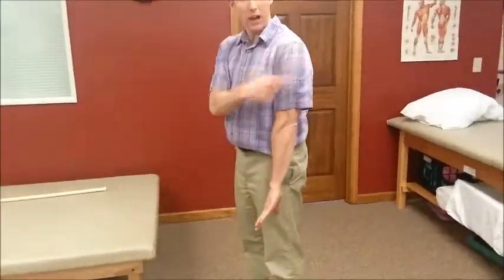Ballistic Shoulder Extension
In this episode of Technique Tuesday, Dr. Sam Schroetke of Physical Therapy & Hand Clinic of Hillsboro demonstrates Ballistic Shoulder Extension, which may help certain types of shoulder pain if the other progressions have not helped. This may be more beneficial for athletes who need more force to get their shoulders to end-range. But this is not appropriate for everyone, so check with your doctor before performing this exercise to make sure that it is appropriate for you.